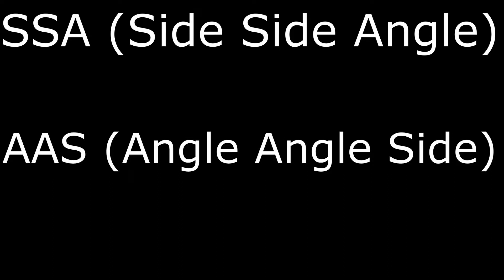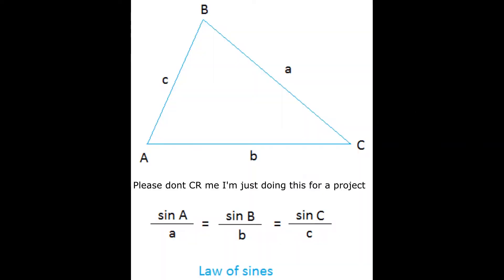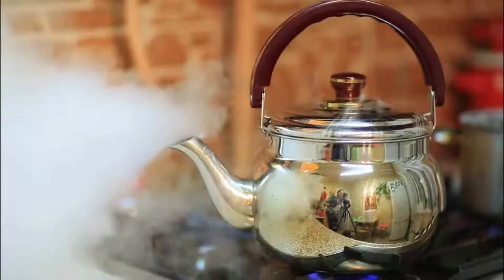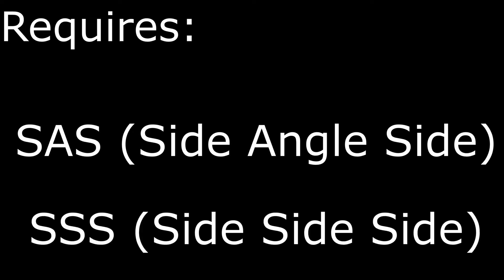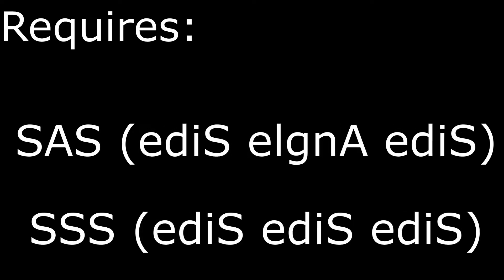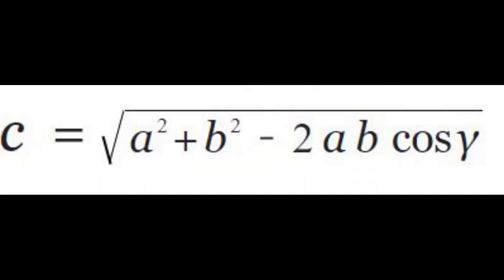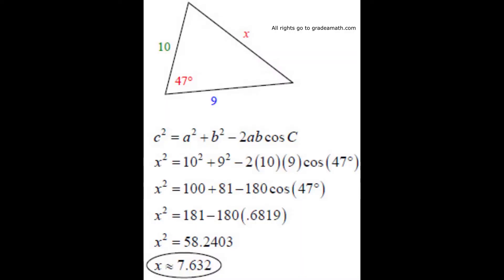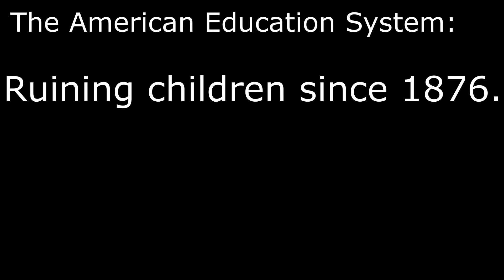Law of Sines/Cosines (School Project)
Warning: This is a school project and such, should be taken with 100% cringe. I'm sorry for your ears and eyes.